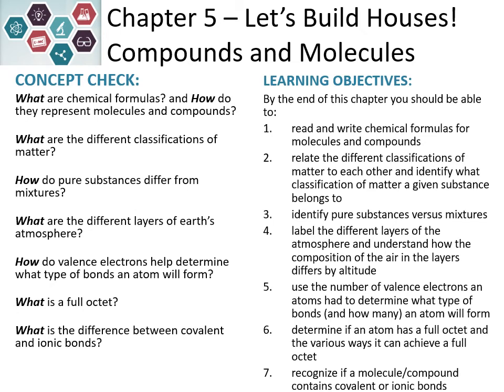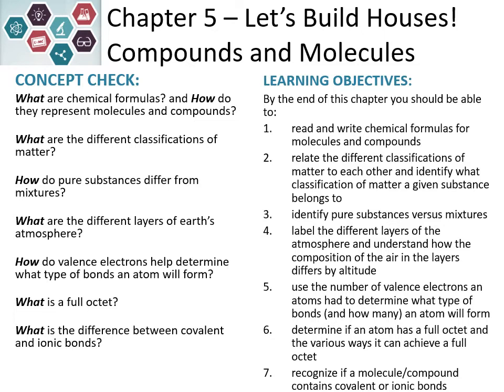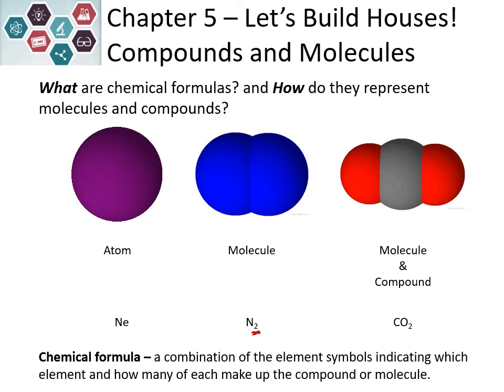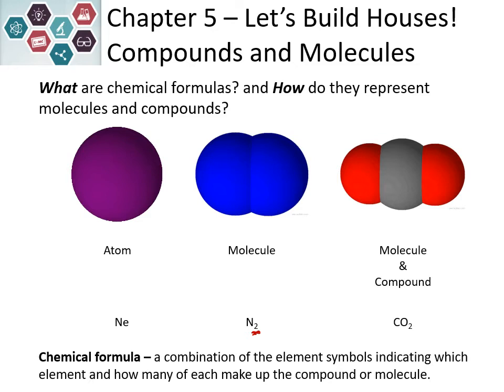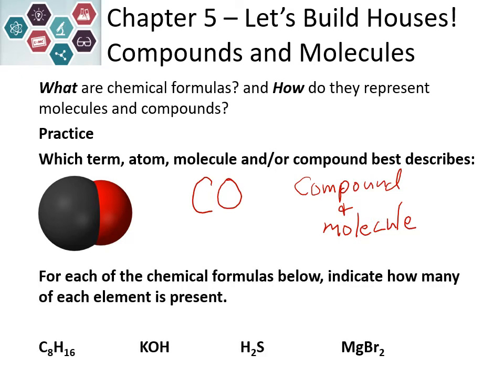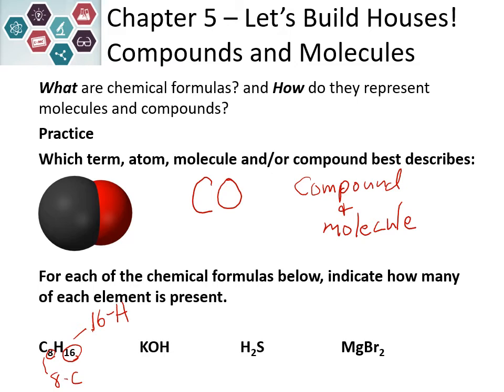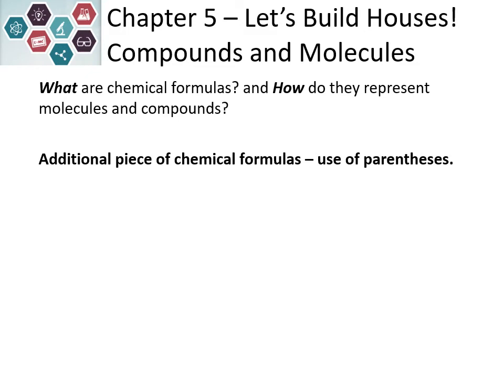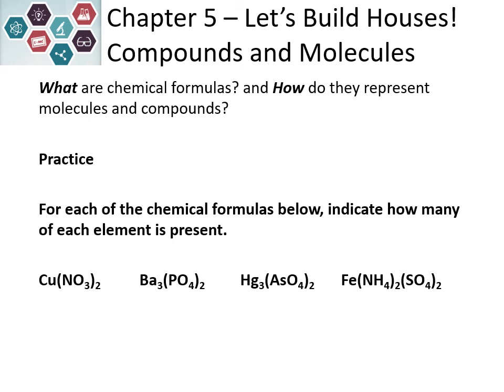Chem 100 Chapter 5 Video 1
Chemical Formulas